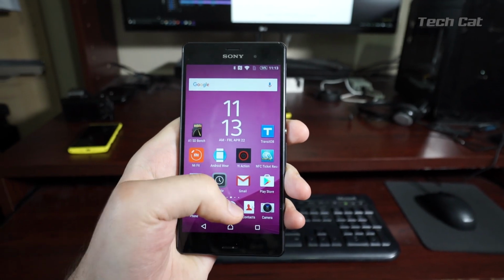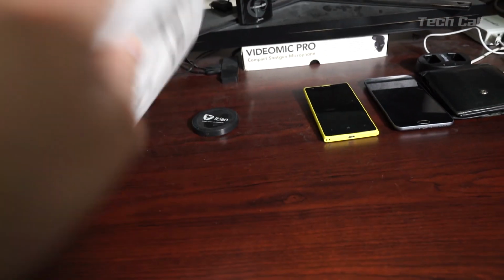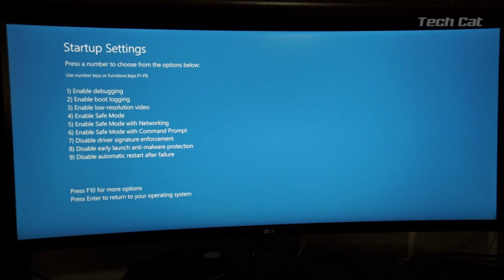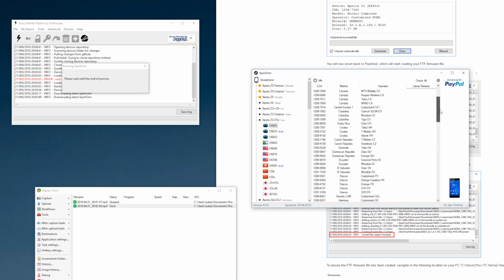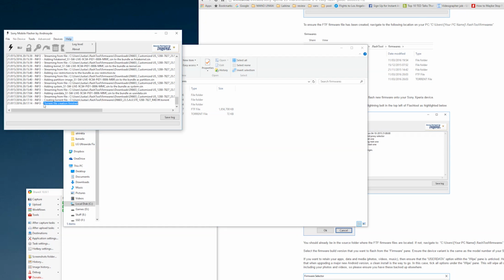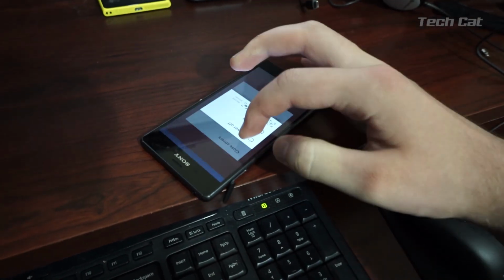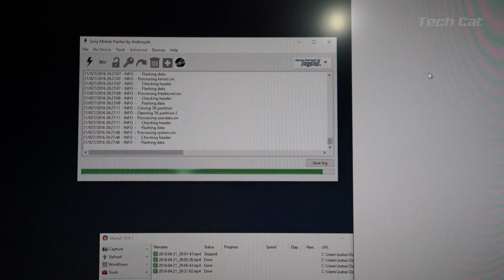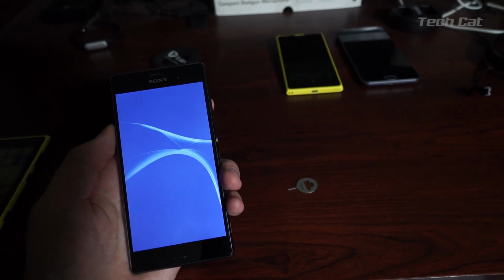Sony Xperia Z3 Android 6.0 Marshmallow Easy Flash Guide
This video guides through Sony Xperia Z3 ROM flashing process. Which is really easy using Sony Xperia Flashtool.
I will cover how to flash the latest Android 6.0 Marshmallow on to the Xperia Z3 (it's pretty much the same for all Xperia Z models). I'll be flashing to standard firmware so it will debrand my phone from MTS firmware at the same time.